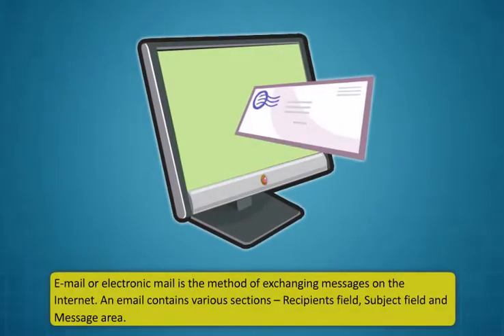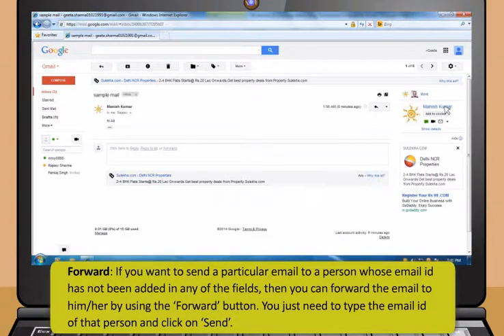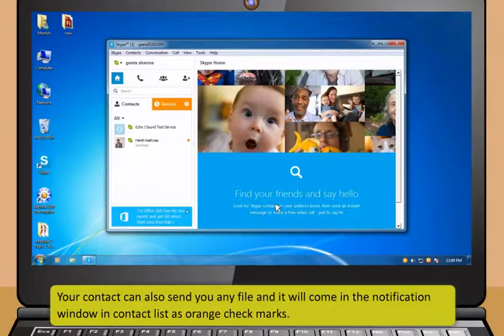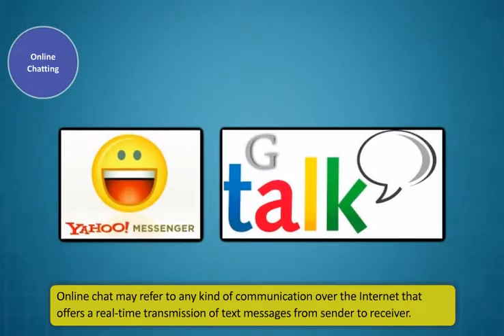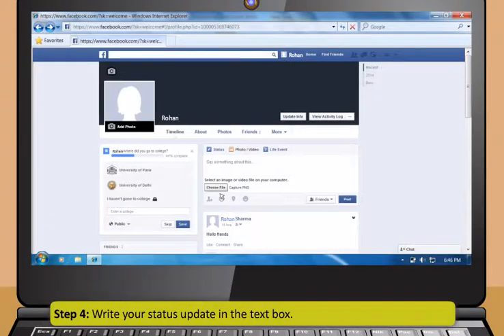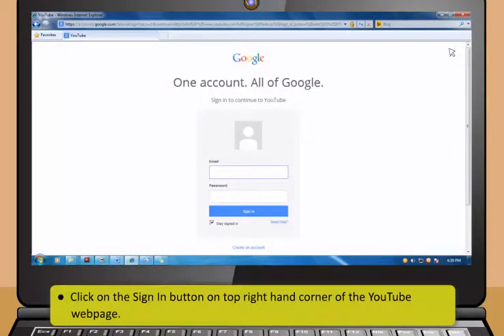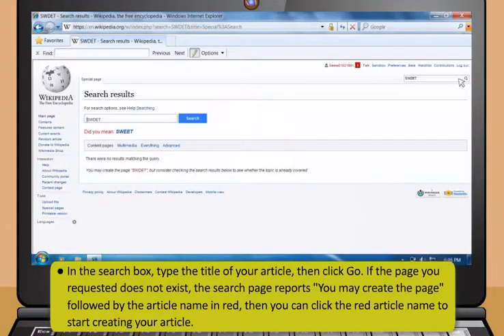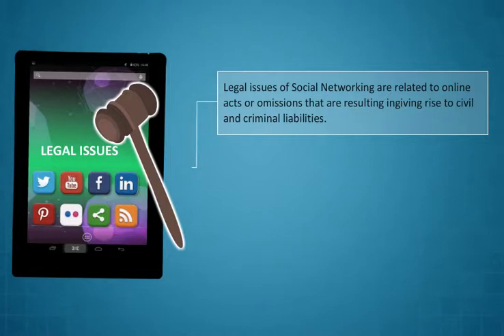Module-4_Communications using the Internet(English)